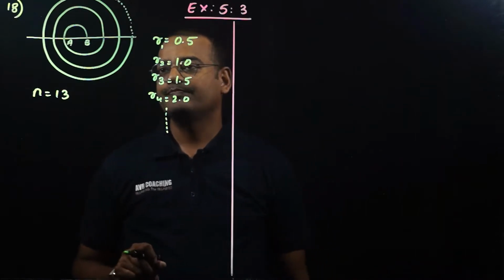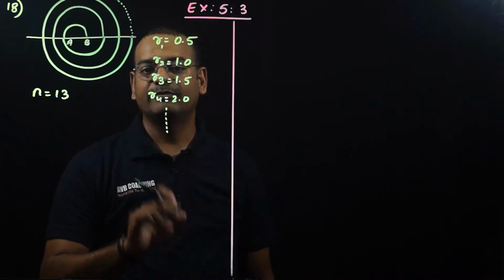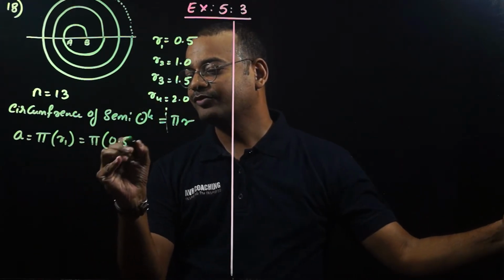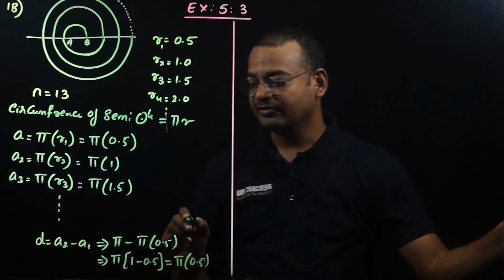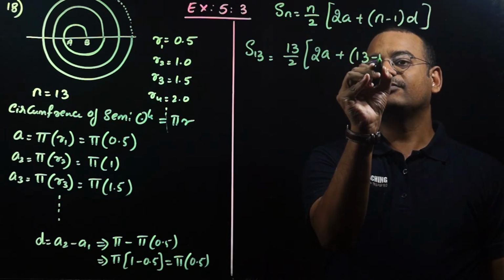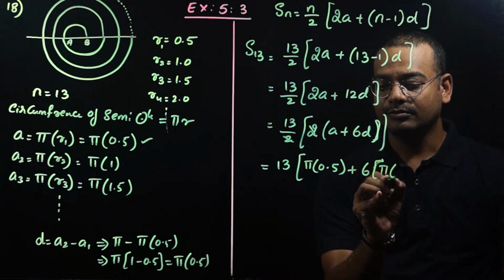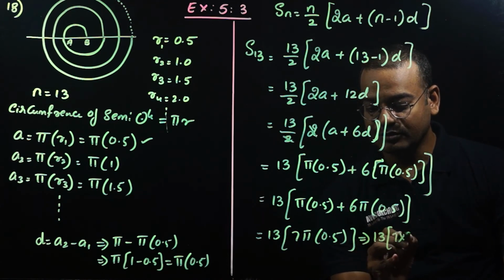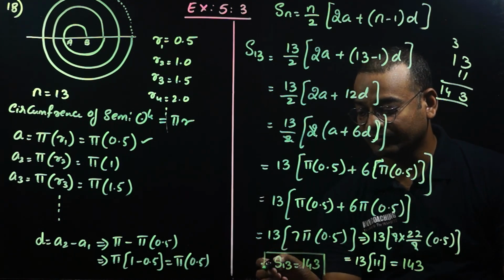How To Solve Class 10 - Mathematics- Chapter 5- Arithmetic Progressions - Ex-5.3-Q18